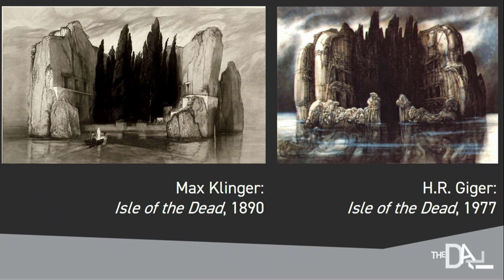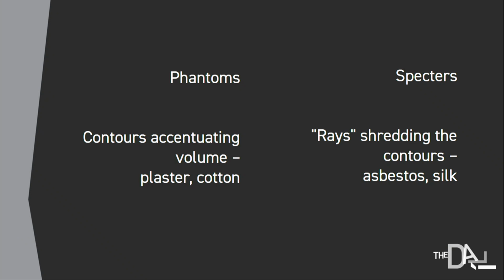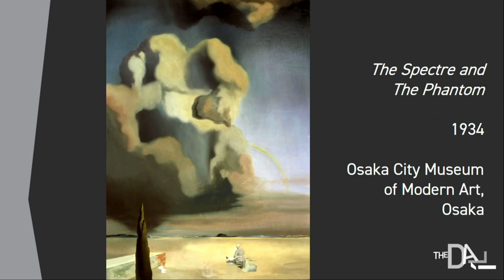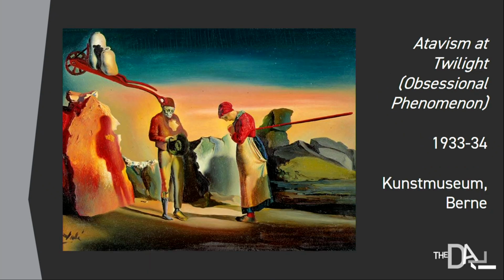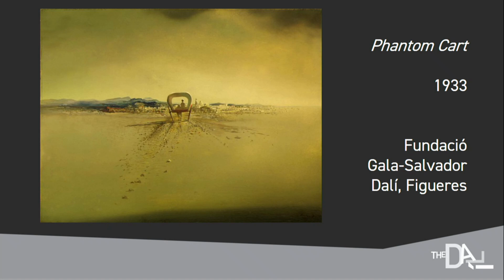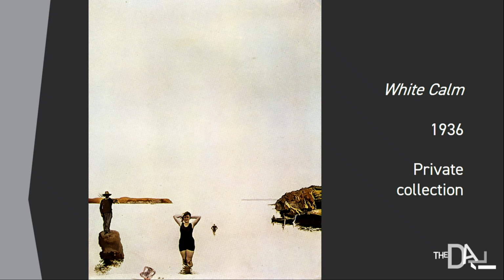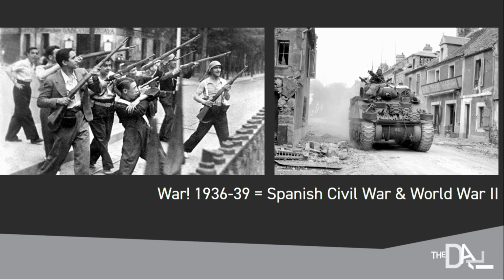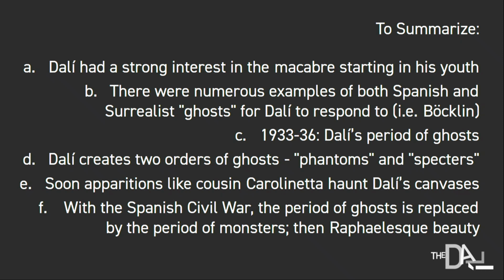Peter Tush: Dalí’s Ghosts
Coffee with a Curator – Peter Tush: "Dalí’s Ghosts"

Coffee with a Curator is a focused, theme-oriented presentation on a variety of Dalí-related topics. The talk is presented by one of The Dalí Museum’s Curatorial/Education team or an invited speaker.

For this Halloween-themed talk, Peter Tush, Curator of Education will explore the spectral domain of Dalí’s art. Throughout the early 1930s, Dalí developed a body of symbols associated with death – cypress trees, skulls, ancient burial stones, even the image of his dead cousin Carolineta. He also produced a number of paintings that circle around theme of ghosts and apparition, including the Ghost of Vermeer and Shades of Night Descending. Related to these works, Dalí posed for a series of ghostly photographs wrapped in sheets. The talk will draw on Dalí’s 1934 essay, “New Colors of Spectral Sex Appeal,” to situate this unique but rarely explored uncanny dimension of Dalí’s Surrealism.